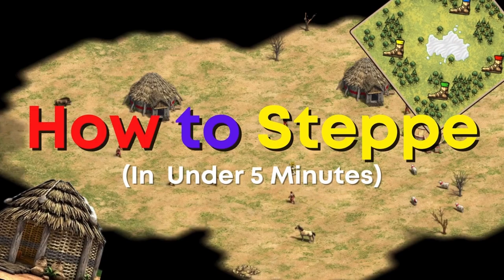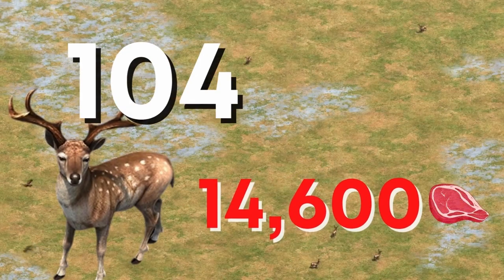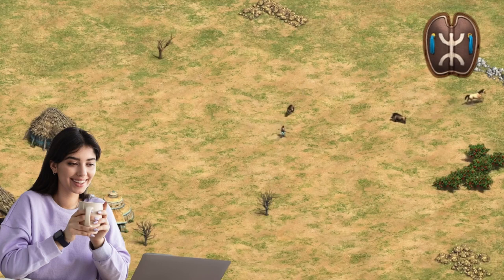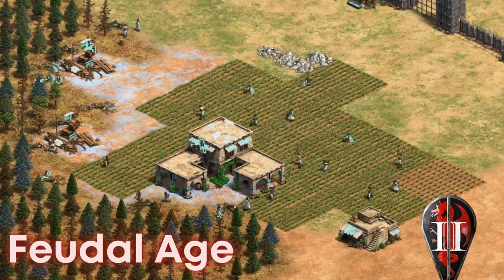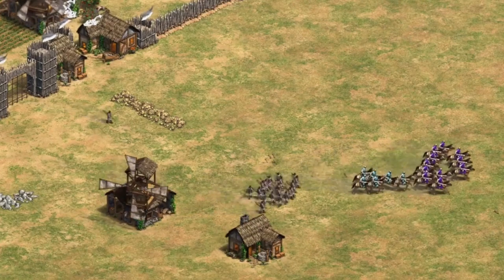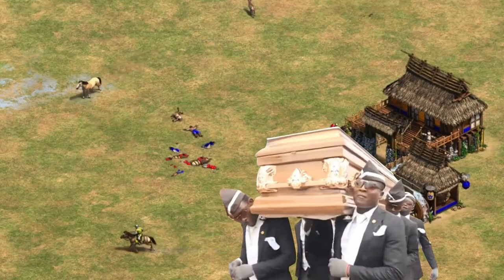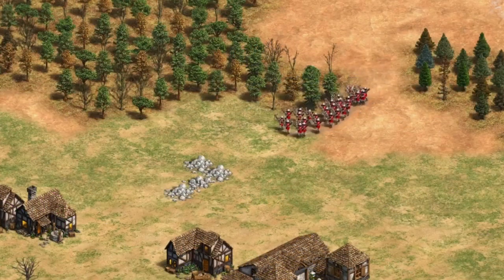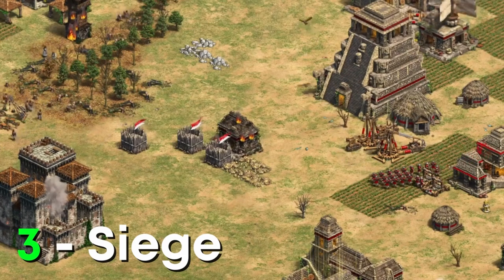How to Steppe in Under 5 Minutes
Less than 5-minute video of how to play Steppe on Age of Empires II